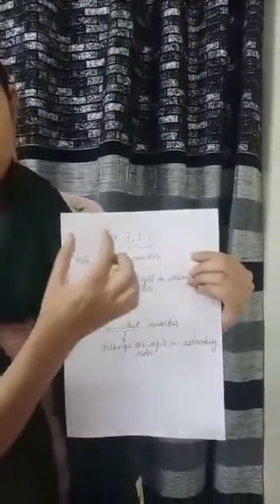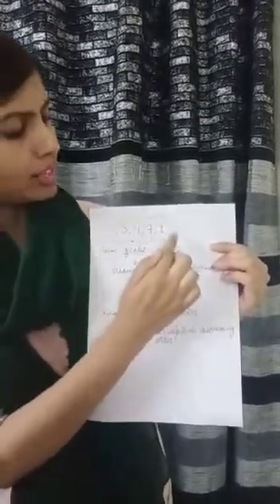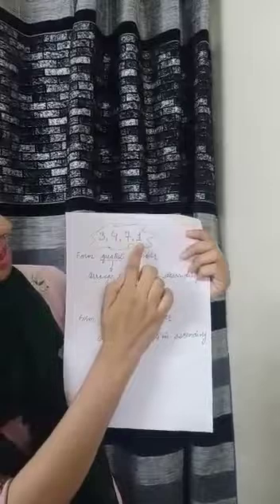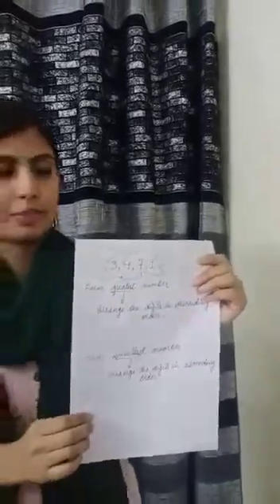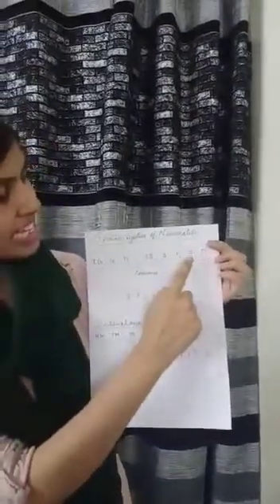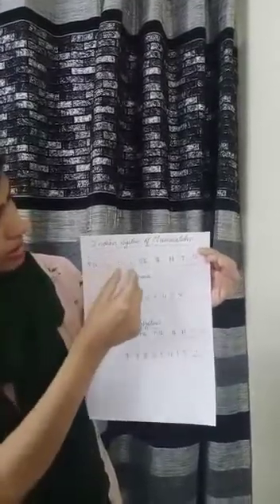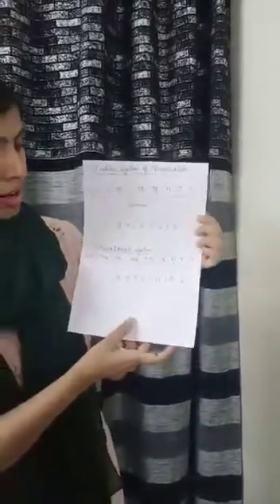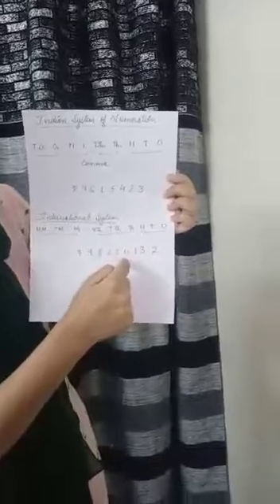Maths part 1